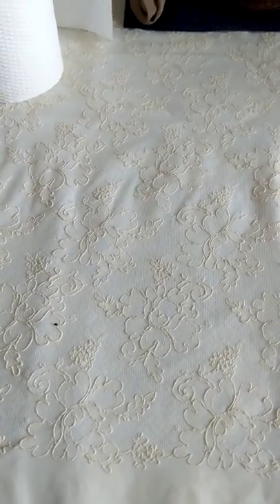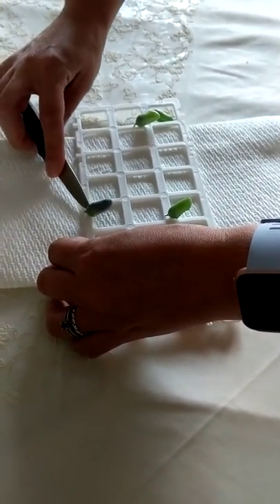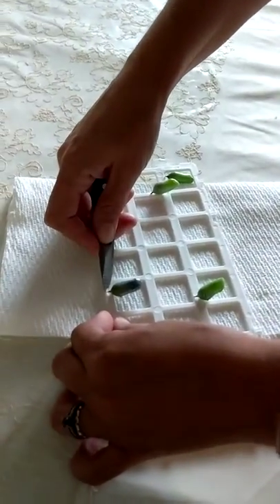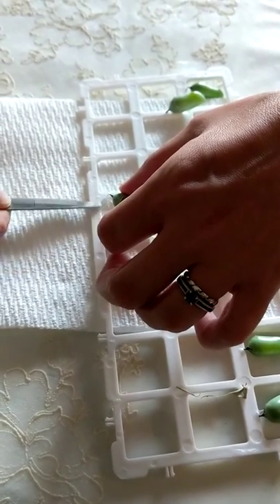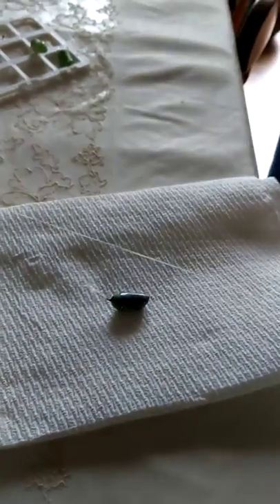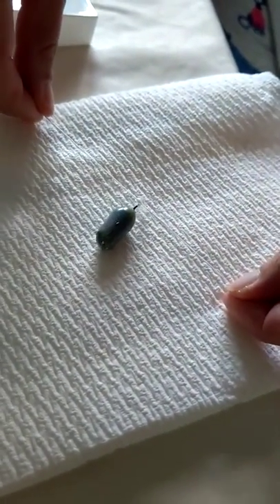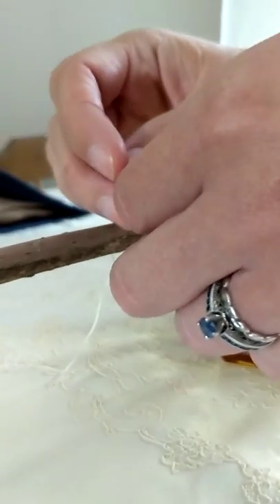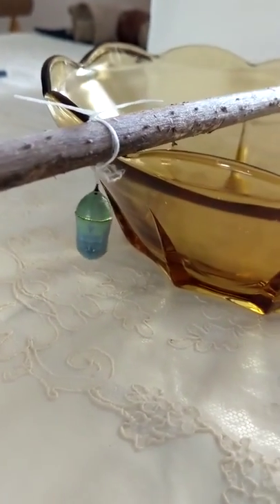How to move a chrysalis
Raising monarch caterpillars